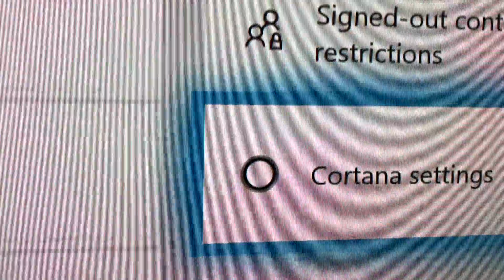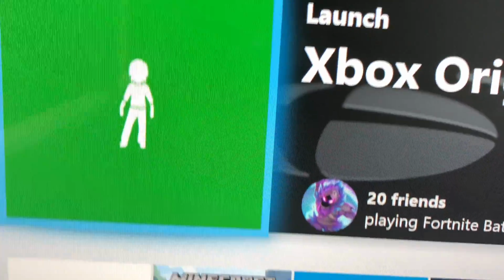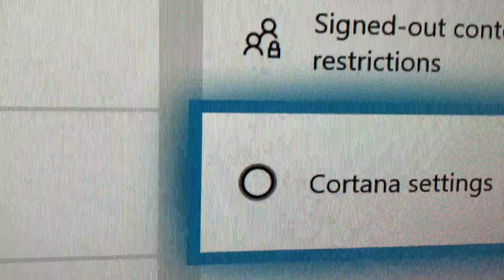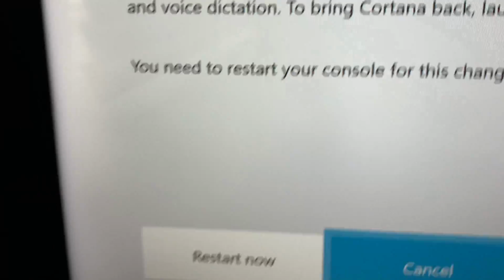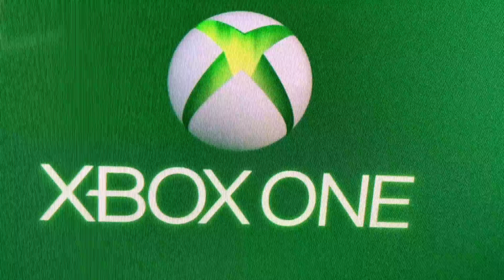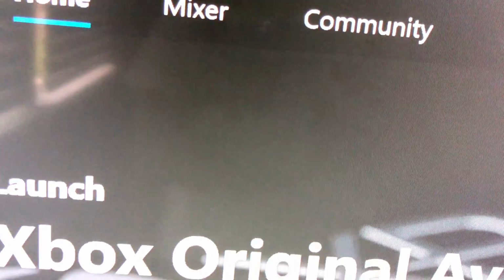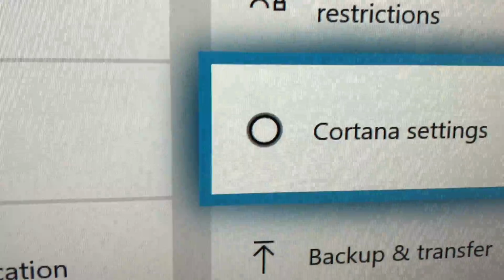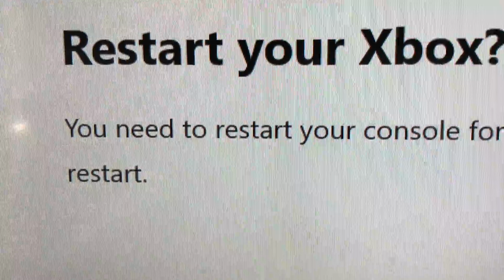How to disable Cortana On Xbox One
This Video Is In 4K